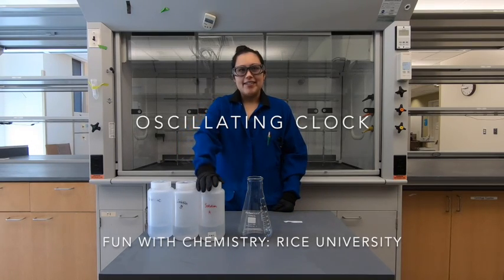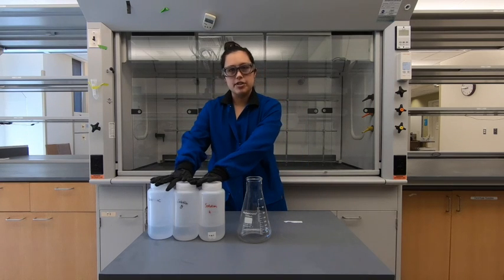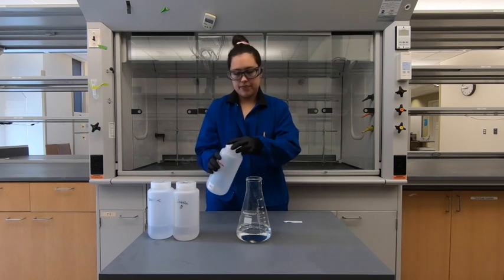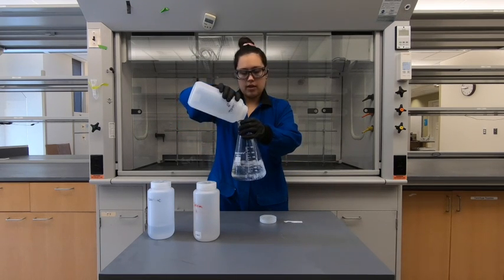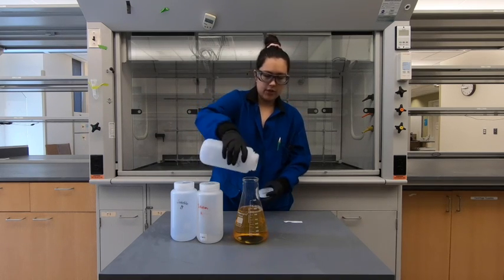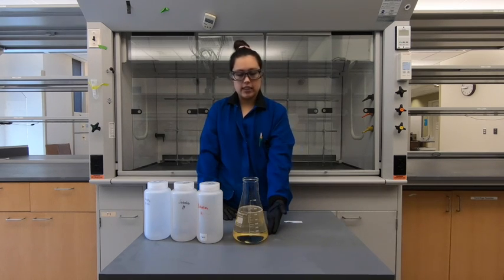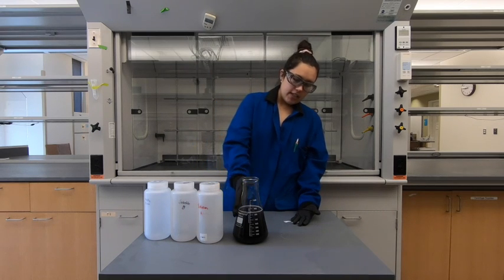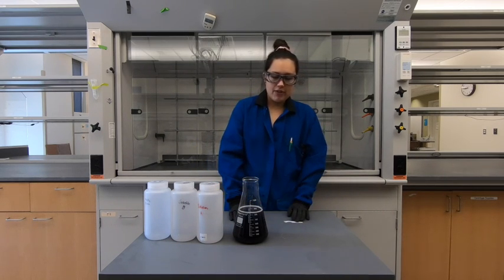Oscillating Clock Demonstration